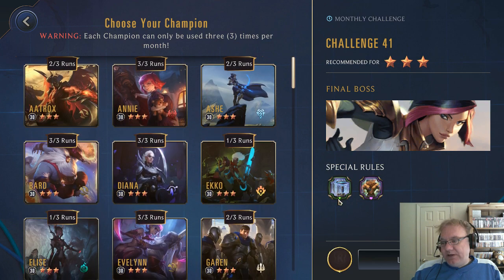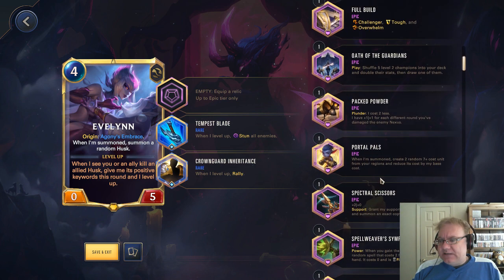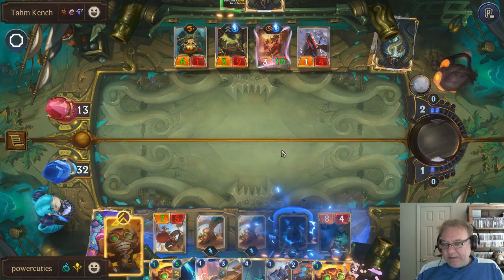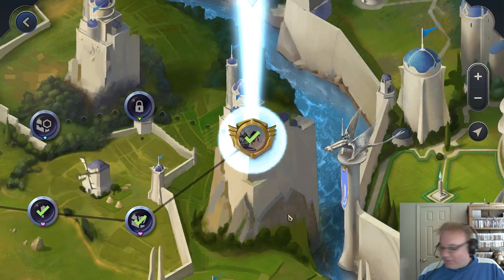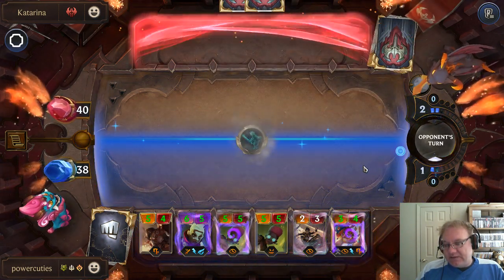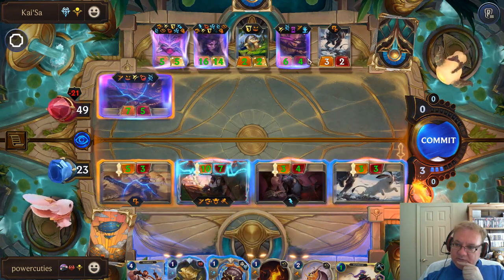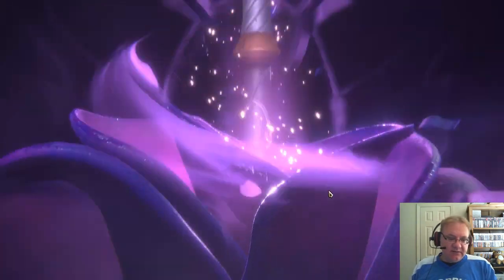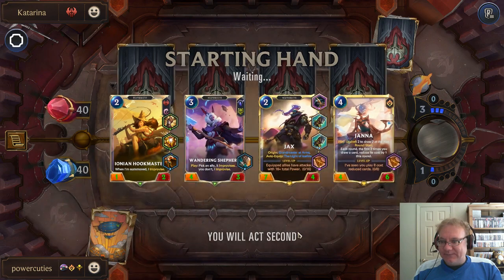Path of Champions - May Monthly Challenges 41 - 50